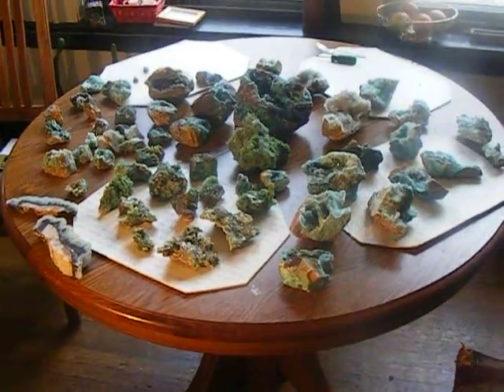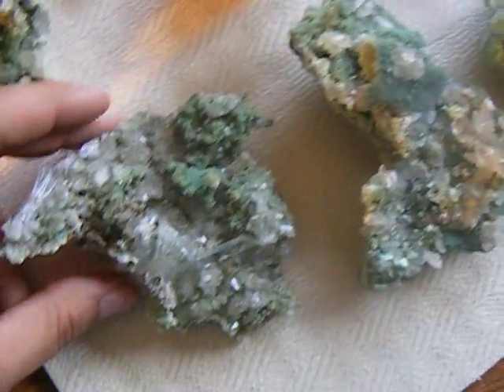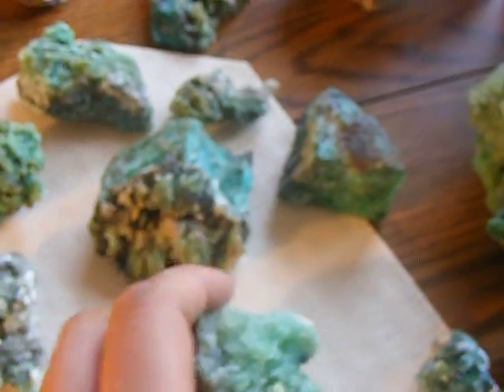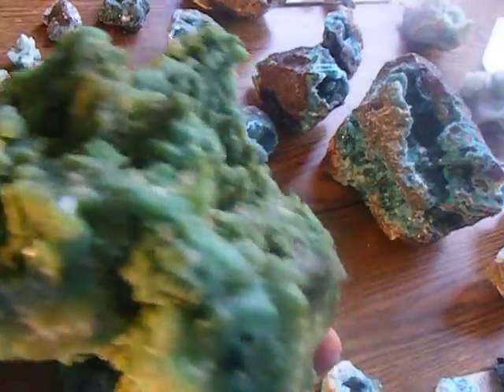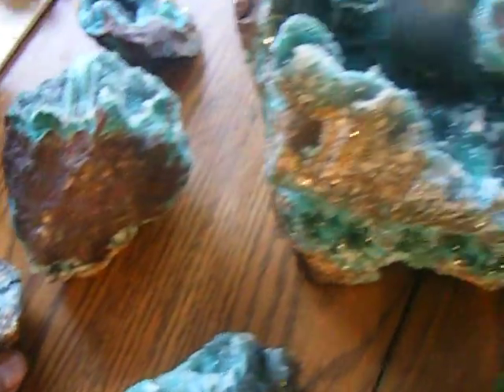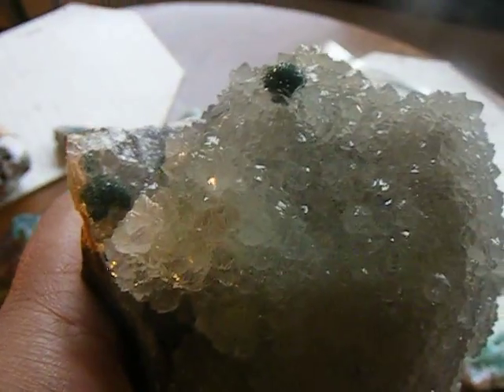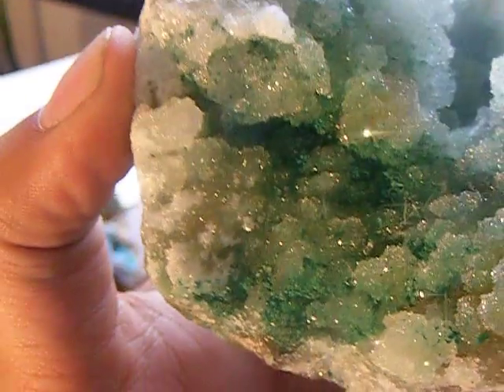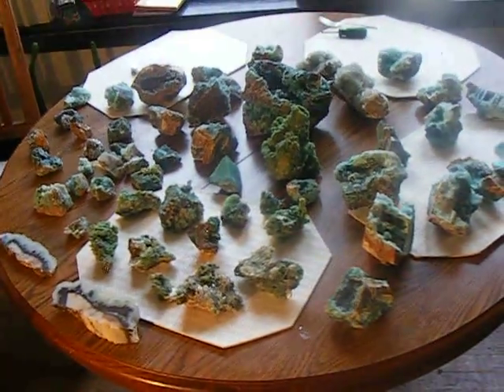Copper minerals from Peru.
Drusy quartz, chrysocolla, malachite, atacamite, paratacamite, selenite, calcite.